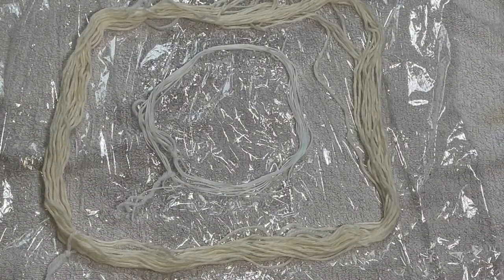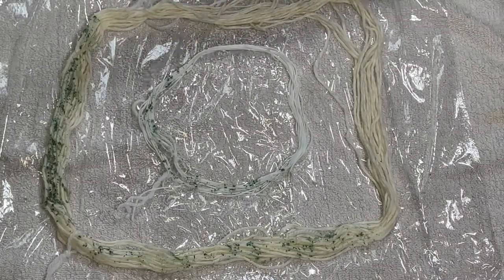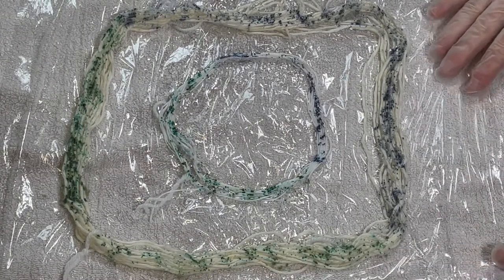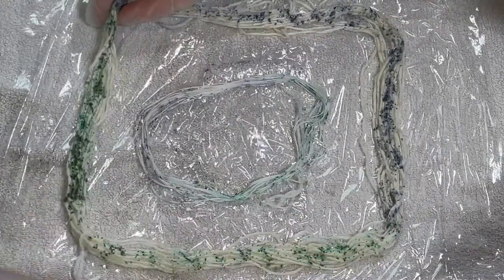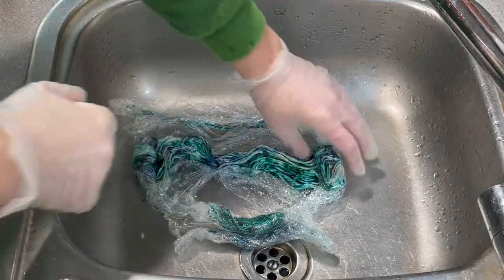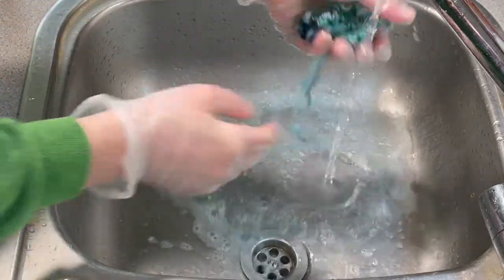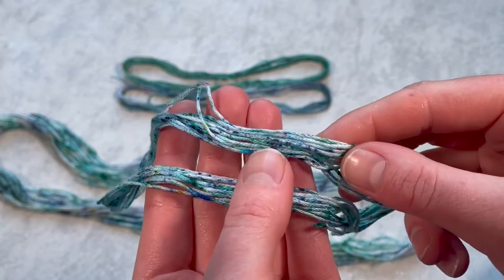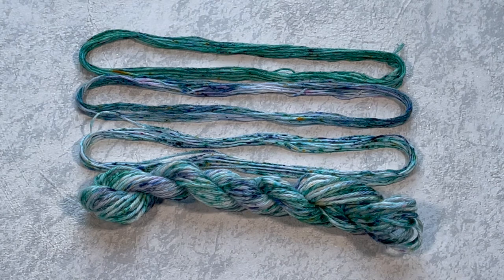Dye Time #31: Speckles with Cotton Yarn & Embroidery Floss using Wedgewood Blue and Sea Glass FR dye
I won't be defeated by speckles! This time I try to speckle some cotton/jute yarn and cotton embroidery floss with wedgewood blue and sea glass fibre reactive dyes. I tried not to go overboard with the dye this time and I did leave the yarn and floss for a few minutes before I flipped it to speckle the other side. I hope you like the results!

Featured in this tutorial:
Yarn: 10g of 68% cotton, 32% jute yarn and 3x5m cotton embroidery floss.
Dye: Wedgewood Blue and Sea Glass fibre reactive dyes from Dharma Trading .

Find me on:
Facebook.com/fromthecauldron
Twitter.com/fromthecauldron
Instagram.com/fromthecauldronuk